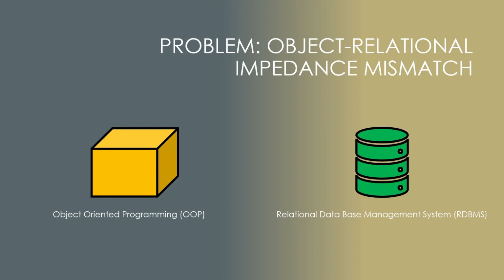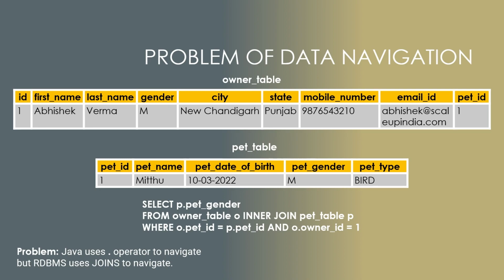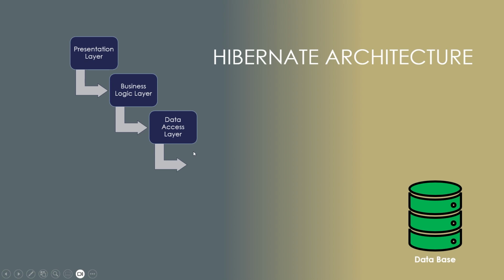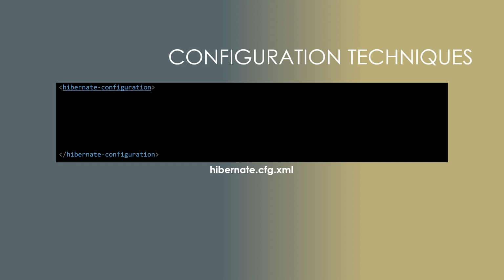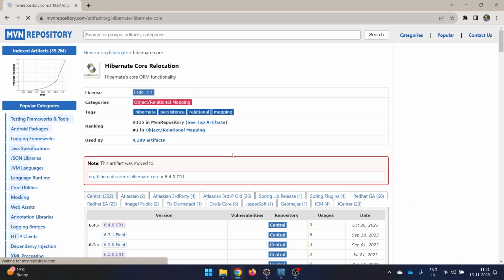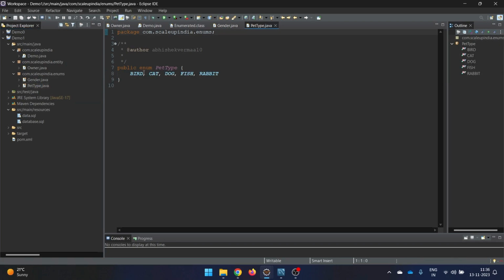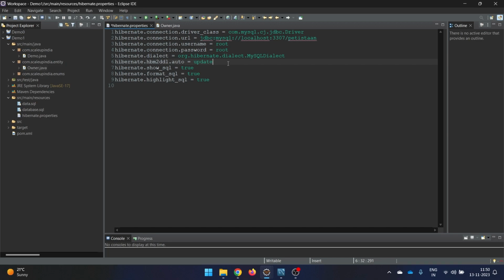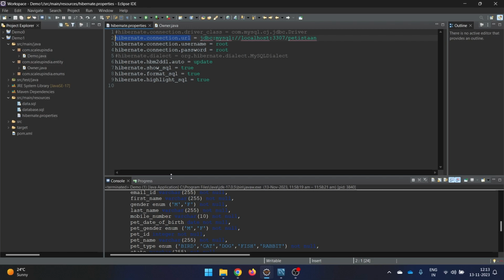Chapter-02: Hibernate - Why?, What? and How? | Hibernate in Java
Welcome to @ScaleUpIndia channel, I am Abhishek Verma and you have started watching another video of Hibernate series where we are going to cover Why do we need Hibernate? What is Hibernate and How to configure Hibernate in Java project?

00:00:00 Introduction
00:01:16 Object Relational Impedance Mismatch
00:16:02 Object Relational Mapping
00:20:13 What is Hibernate?
00:23:55 What is JPA?
00:31:38 Required Dependency
00:32:30 Mapping Techniques
00:43:50 Configuration Techniques
00:50:10 Hibernate Architecture
00:54:48 Steps to configure Hibernate?
00:56:38 Choosing the right dependency
01:01:53 Annotating the entity class
01:13:10 Coding the configuration part
01:20:12 Finalizing the hibernate properties
01:34:50 References
Refer Hibernate documentation for extra material:
Tools Used:
Java : JDK 17
Eclipse IDE : 2023-06
MySQL : Community Server with Workbench 8.0.31
Hibernate : Hibernate 6